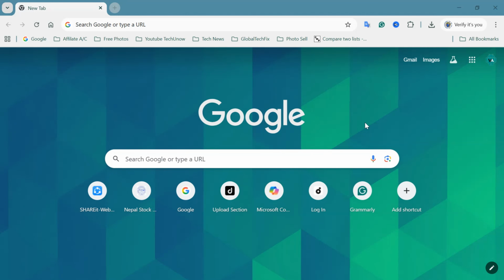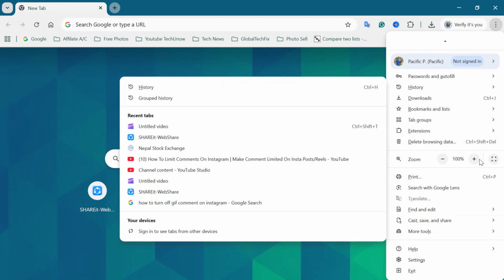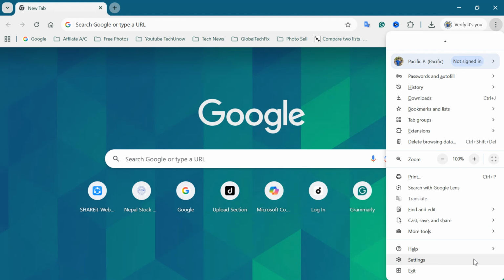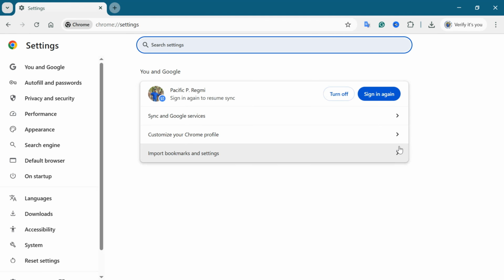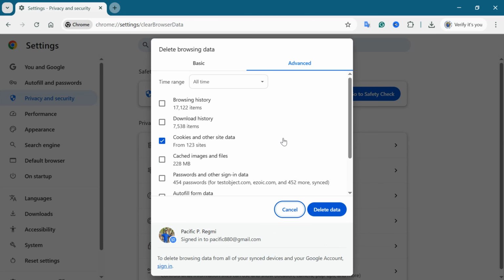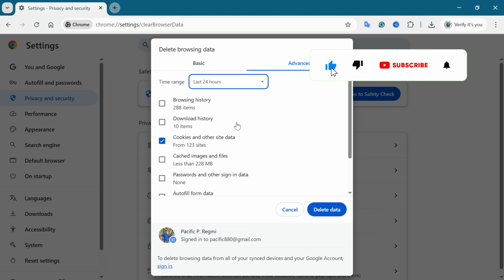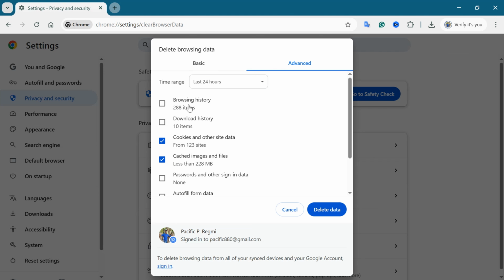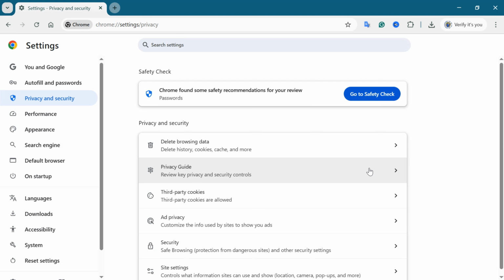How To Clear Cache In Chrome | Delete Browser Cache In Chrome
Today, I'm going to show you how to clear the cache in Chrome in just a few simple steps!

If you are searching to delete browser cache in Chrome, you have come to the right place.

Clearing the cache in Chrome means removing the temporary files, images, scripts, and other website data that Chrome stores on your device. These cached files help websites load faster when you visit them again.

However, over time, the cache can take up a lot of storage space and may cause problems like websites not updating, loading incorrectly, or becoming slow.

Sometimes websites may not load properly because Chrome is showing old cached data. Clearing the cache refreshes the site with the latest version.

If a website has an updated design, images, or content, clearing the cache ensures you see the latest version.

Cached data can sometimes cause issues with logging into accounts; clearing the cache helps reset these problems. Removing unnecessary cached data makes Chrome run smoother and faster.

🔶STEPS🔶
To clear the cache in Chrome,
1. Open the Chrome browser on your computer device.
2. Click on the three dots icon at the top-right corner.
3. This will open a dropdown menu with different options.
4. Scroll down and click on Settings.
5. From the left side of the screen, click on Privacy and security.
6. Under Privacy and security, click on Clear browsing data.
7. Select the time range you prefer (Last hour, Last 24 hours, Last 7 days, Last 4 weeks, or All time).
8. Select Cached images and files from the options.
9. Once selected, click on Delete data.

Now, Chrome will delete the cached images and files from your browser, freeing up space and fixing loading issues on websites.

This Video Includes:
⟡delete browser cache in chrome
⟡how to erase cache on chrome
⟡how to remove cache from chrome